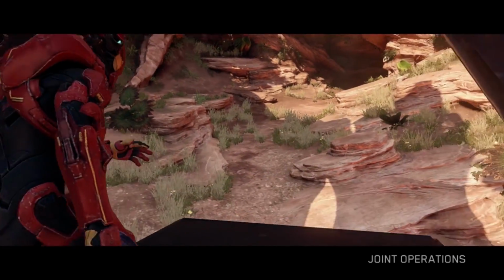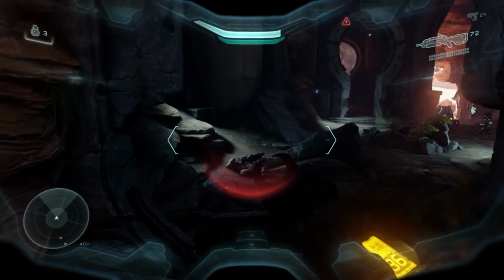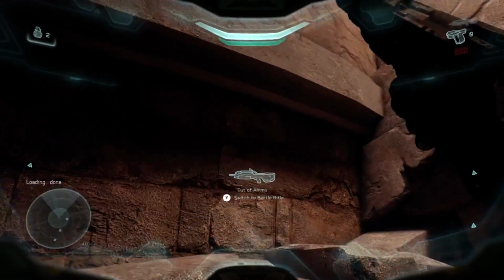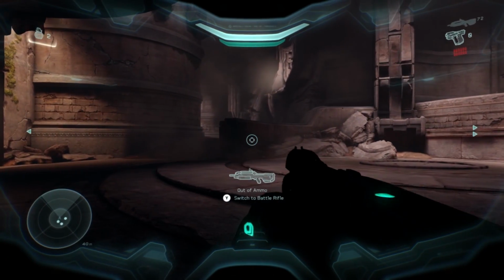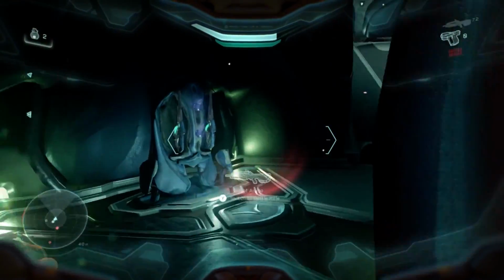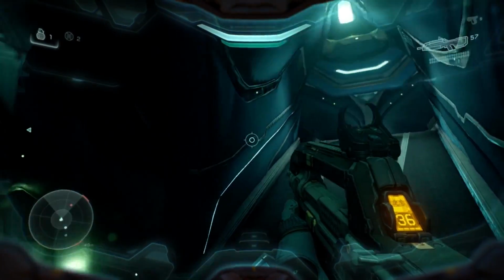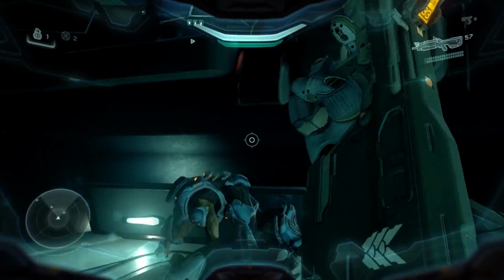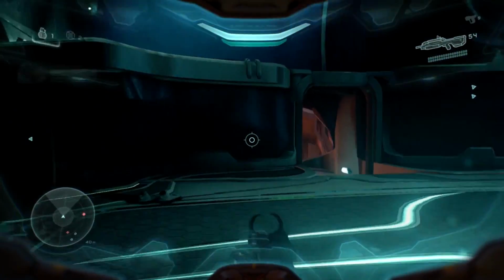HALO 5 SKULL LOCATIONS! - CATCH Skull! (MISSION 10: Enemy Lines)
Grenades!  Grenades!  Grenades everywhere!  This skull does the obvious... gives the enemy the opportunity to chuck as many grenades as they want at you.  Use it your advantage!

And to become a PREMIUM member of this site to gain exclusive access to contest prizes and rewards, don't forget to sign up for as little as ONE DOLLAR a month!

SITE EXCLUSIVES

SOCIAL SITES